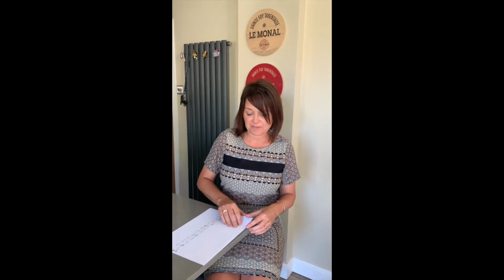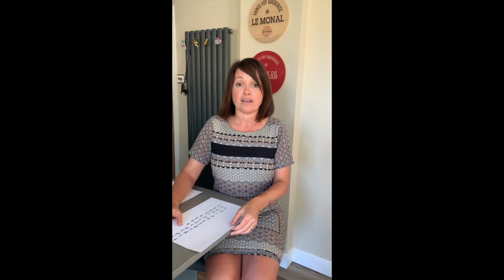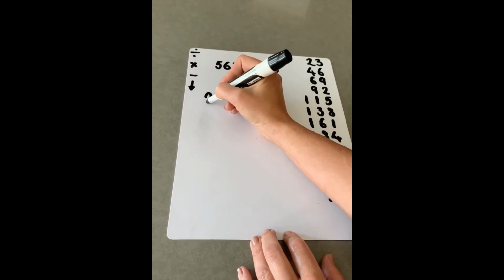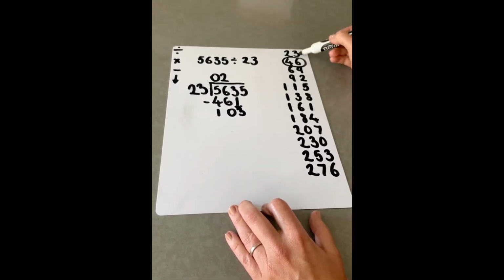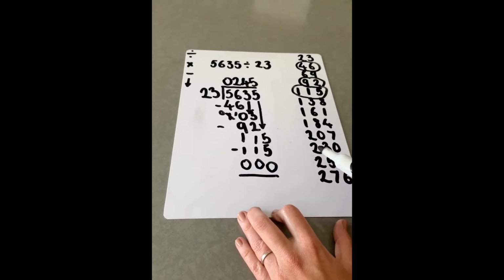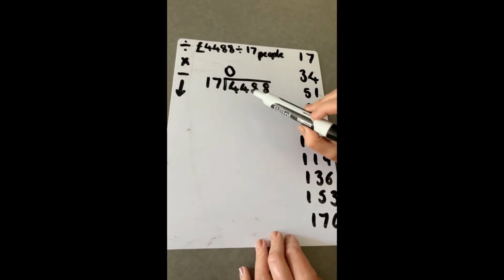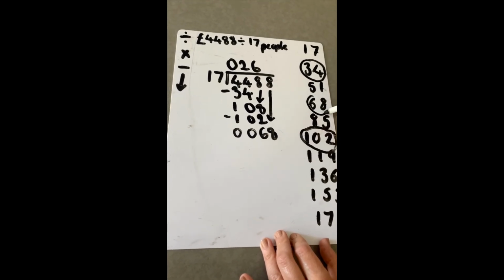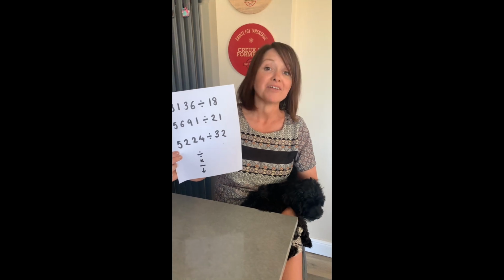Year 6 Long Division Week 6